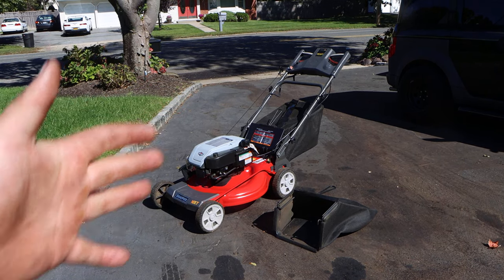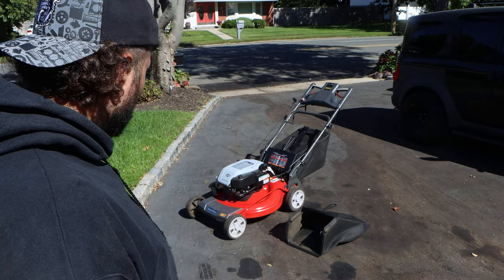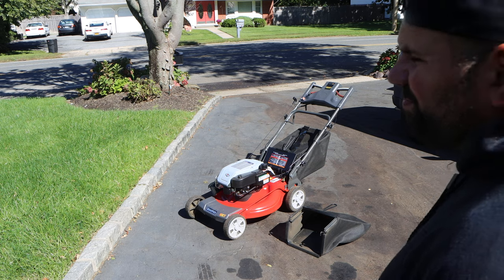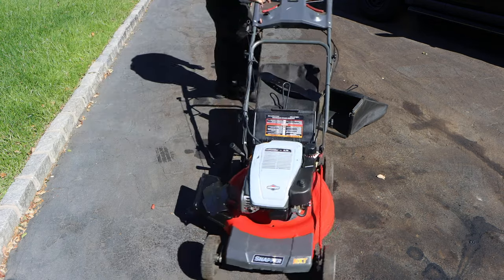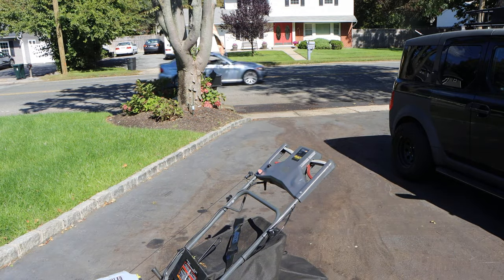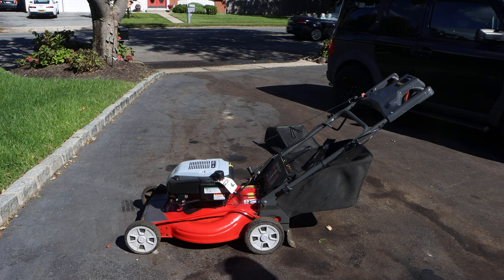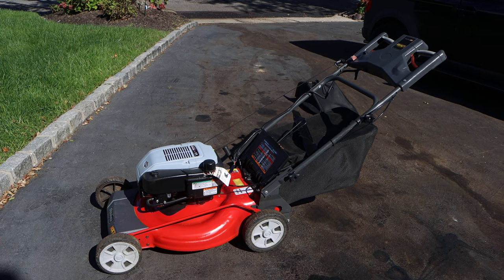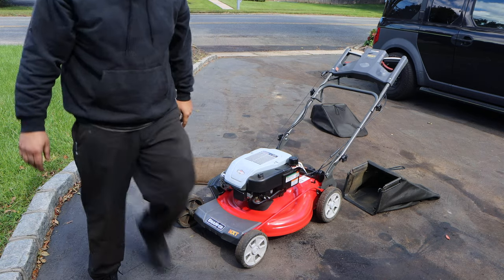Let's Talk About Turning Snapper's WORST Mower Into One Of Its BEST SNAPPER NXT In Depth LOOK!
Today in the driveway is the Snapper NXT that the Mrs. Fixed fixed for us!  Let’s break this baby down!  Tell ME WHAT YOU THINK?

LINK TO ADVERTISEMENT VIDEO:  @mainlyediting

SOME EVERYDAY TOOLS I USE AS SEEN IN THE VIDEO!

12V Smart Charger for Electric Start On Mowers